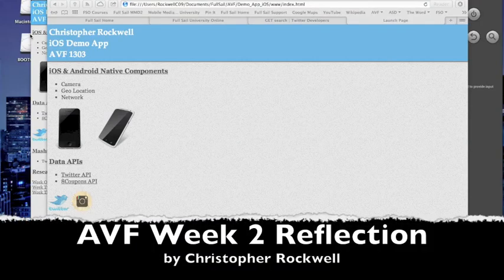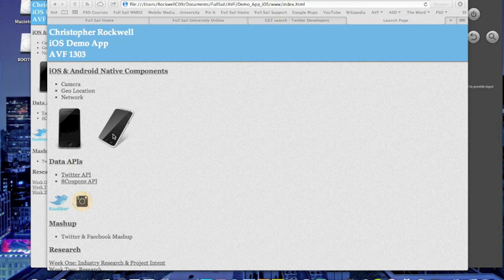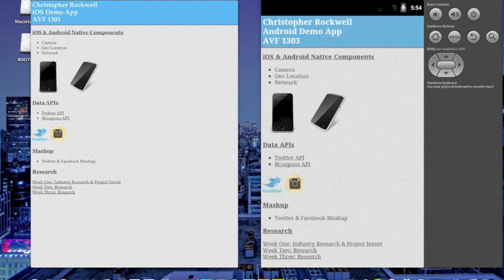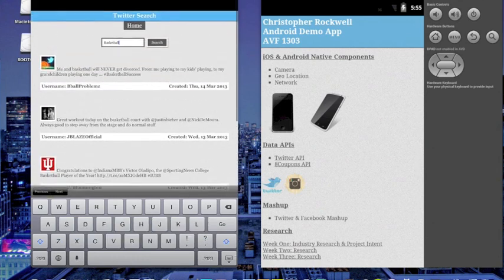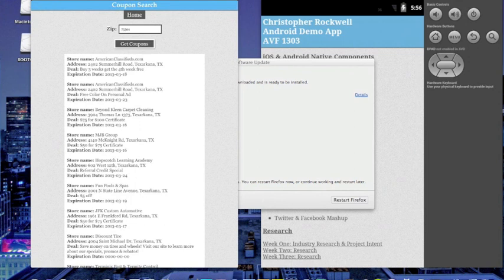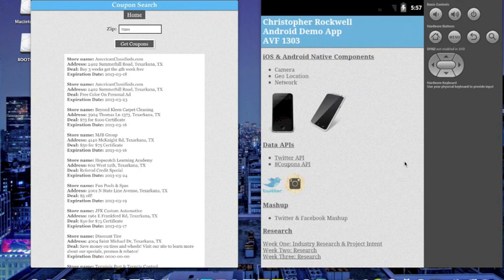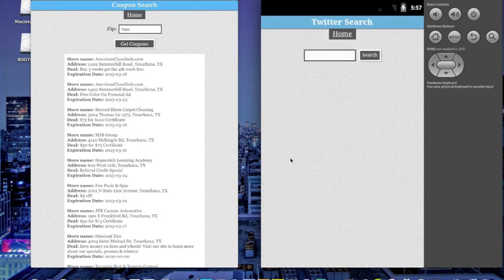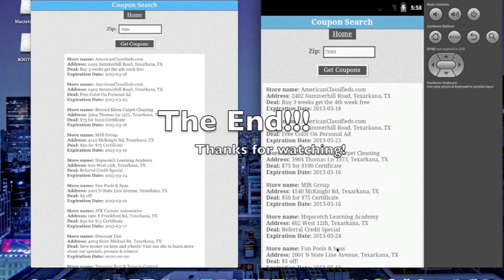AVF Week 2 Reflection Video